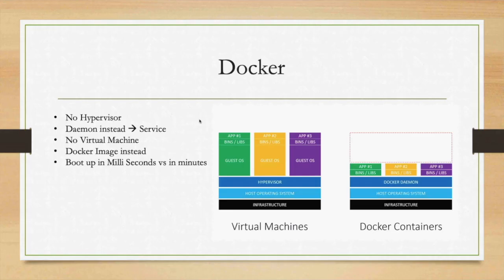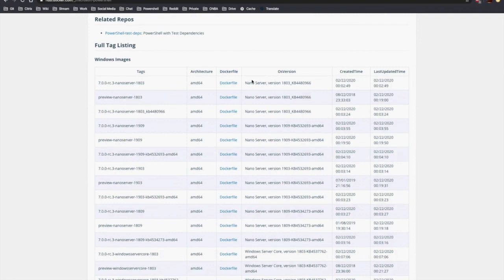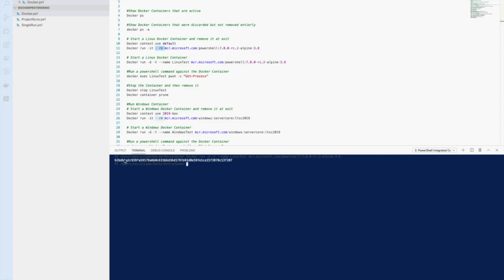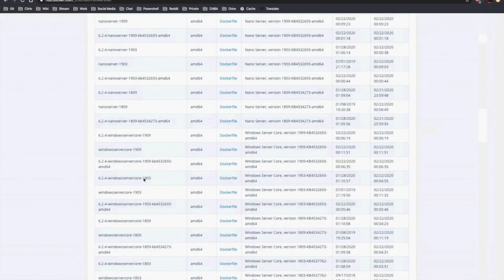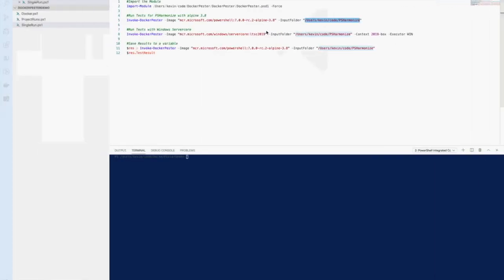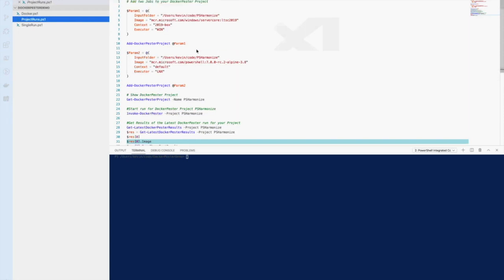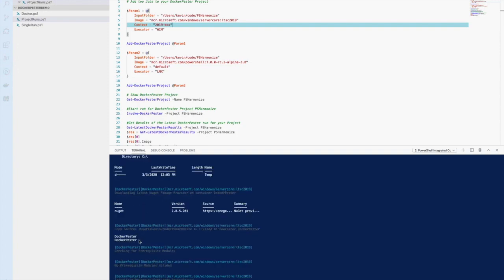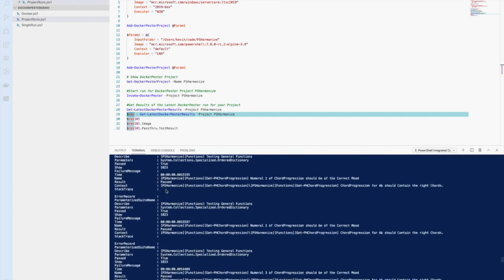CHPSUG Online Meetup - DockerPester - von Kevin Bates - @_bateskevin - English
Ein Video der Schweizer Powershell Usergroup